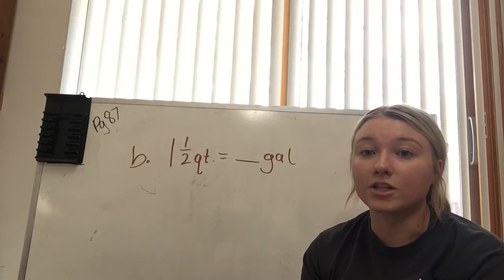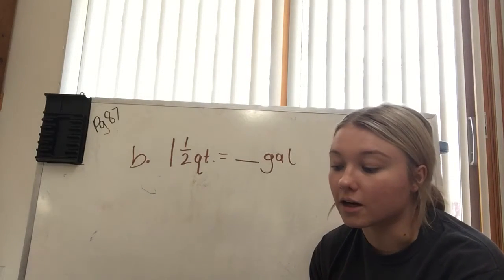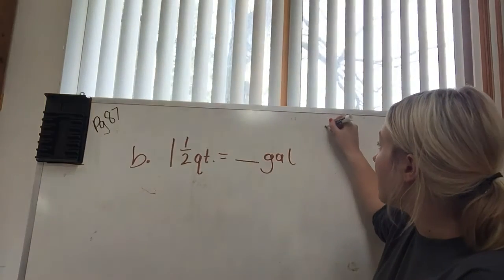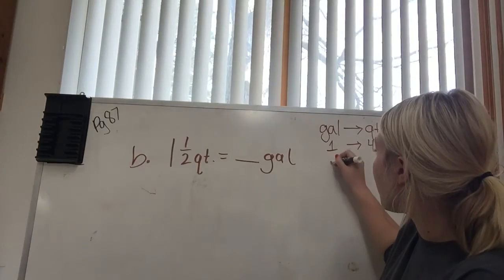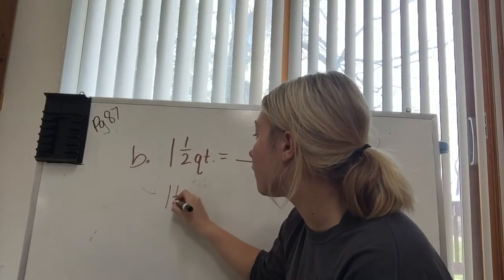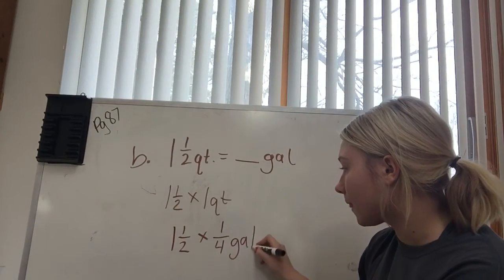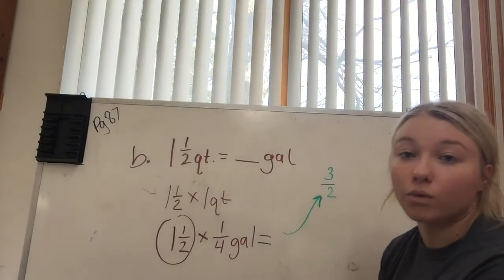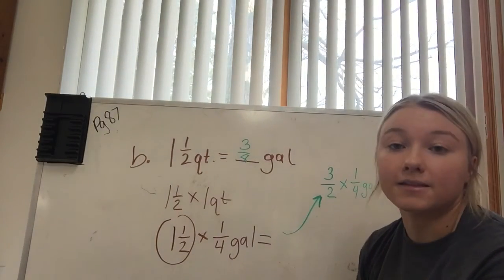Lesson 20 Part 1